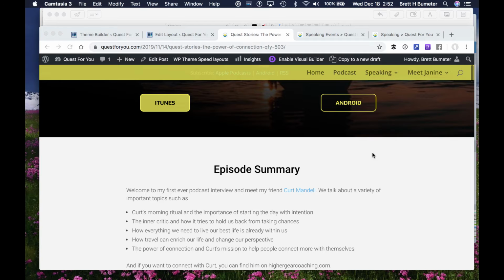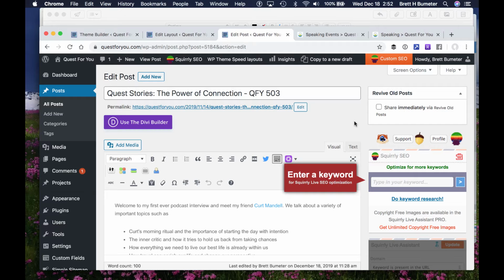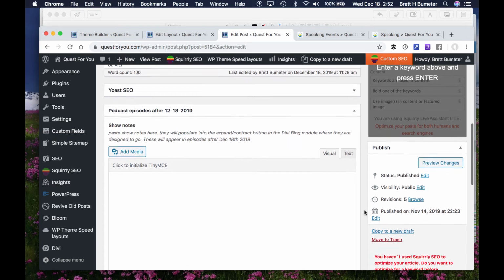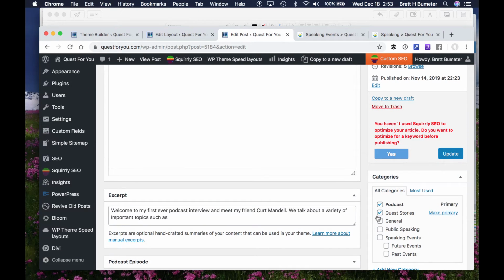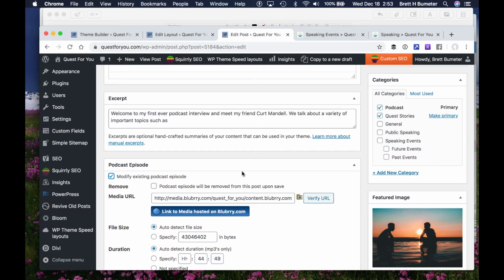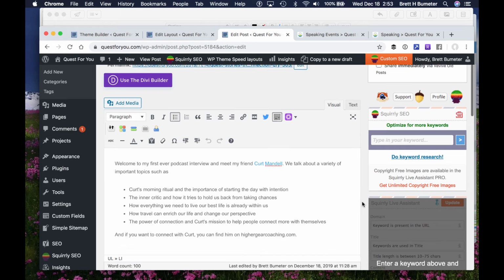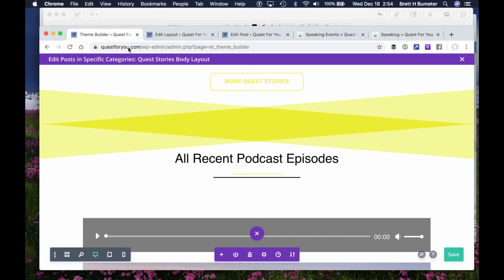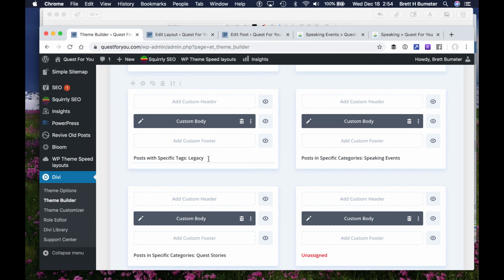Managing Quest Stories - no more template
Quick video demo for Questforyou.com 's podcast showing the new method for rapidly creating podcast episodes in the category of Quest Stories and using a divi theme builder template that does not need to be loaded from the library everytime an episode is created in that category.  this is a small step towards setting up a similar template for all future podcast episodes